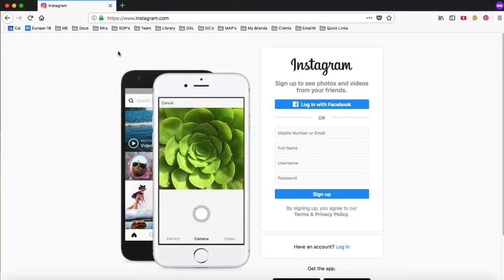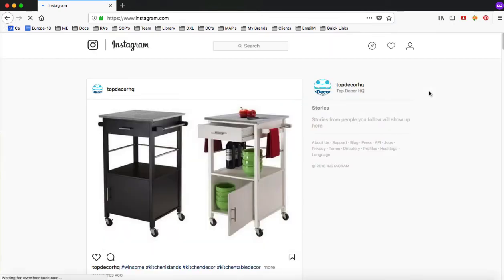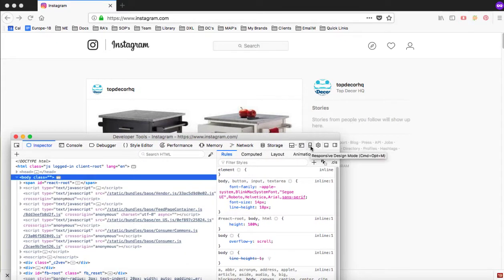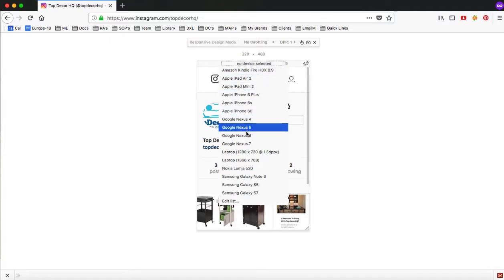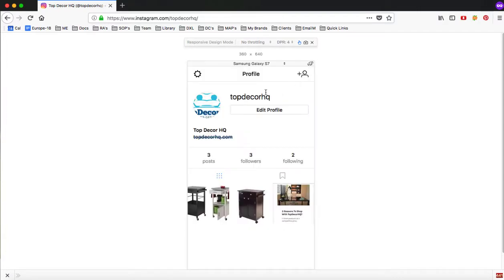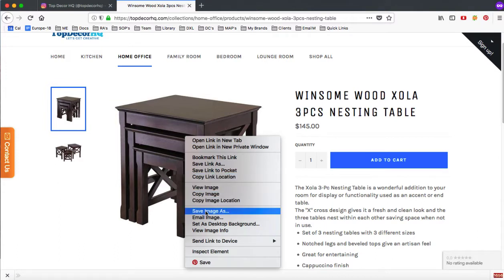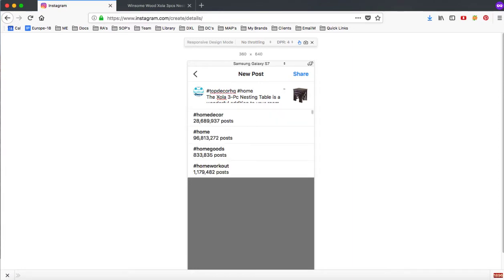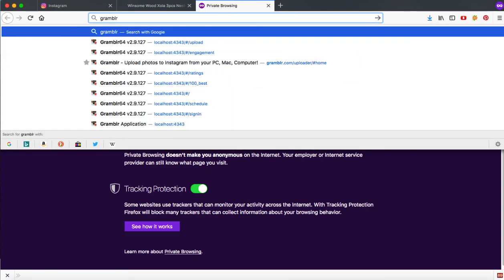How to upload photos to instagram from your desktop computer*EASY*2018-Firefox Quantum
2018 Update! Official video on how to upload photos to Instagram from your desktop computer or mac along with videos. The goal of this video tutorial is to teach people how to post to their Instagram using Firefox Quantum browser, or the application Gramblr. I show how to use both giving you the flexibility to choose.

What is Instagram?▼

Instagram is a fun way to promote & share your voice & life with friends through a series of pictures, video, text descriptions and hashtags. You can snap a photo with your mobile phone, then choose a filter to transform the image into a memory. Build Instagram to allow you to connect with others and experience moments in your friends' lives through video & pictures in real time.

This video shows you exactly how to upload photos & videos to instagram from any PC computer or Mac using Firefox Quantum browser Web developers tool or using Gramblr

Be sure to LIKE ME ON FACEBOOK!
Be sure to add me on Linkedin!